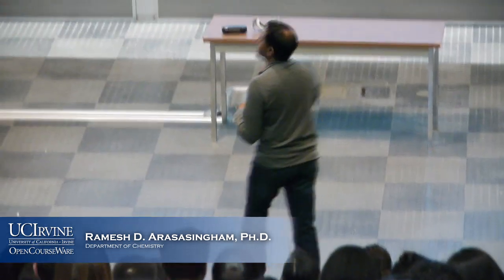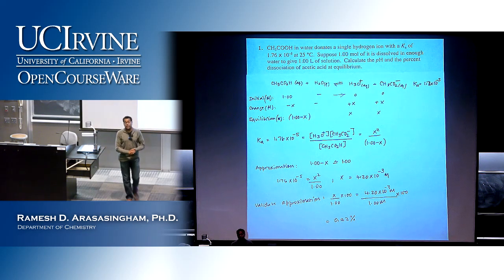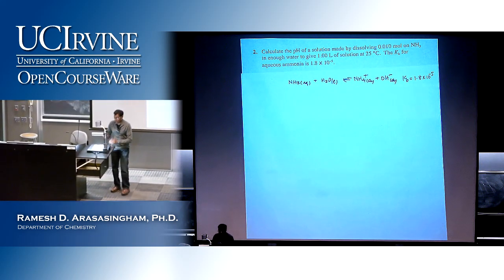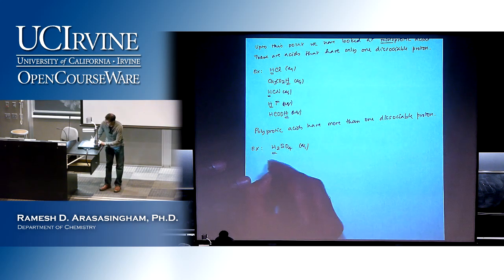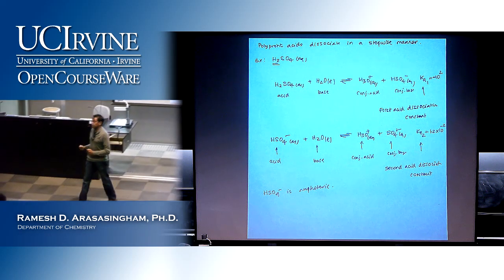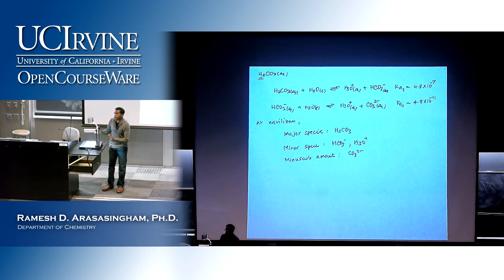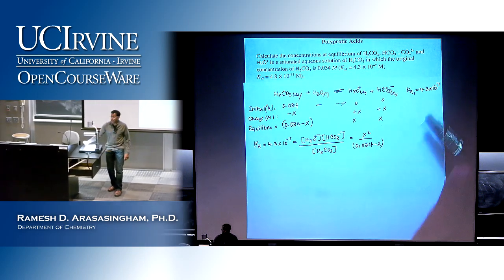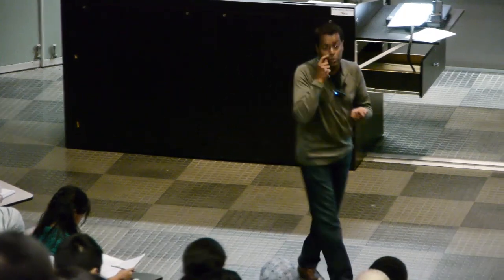General Chemistry 1C. Lecture 06. Acids and Bases. Pt. 3.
Lec 06. General Chemistry -- Acids and Bases -- Part 3

Index of Topics:
0:01:36  Summary of Bases
0:04:51  Review of Equilibria
0:13:03  Calculating pH of Solution
0:19:45  Polyprotic Acids
0:20:40  Monoprotic Acids
0:23:59  H2SO4 Example
0:33:21  h2CO3 Example
0:41:14  Finding Concentration of Polyprotic Acids